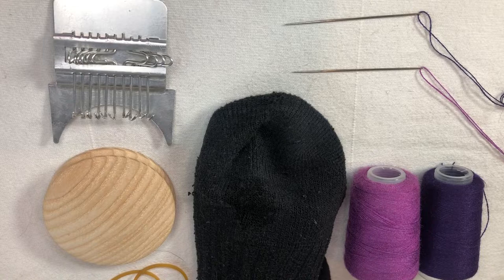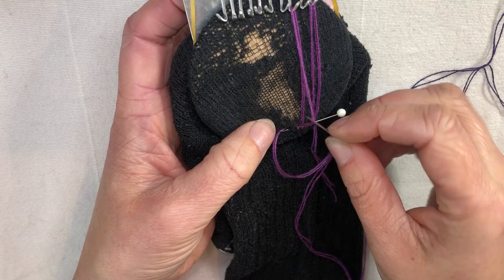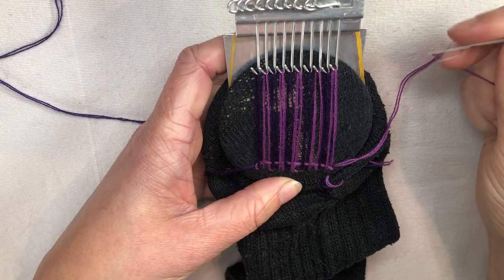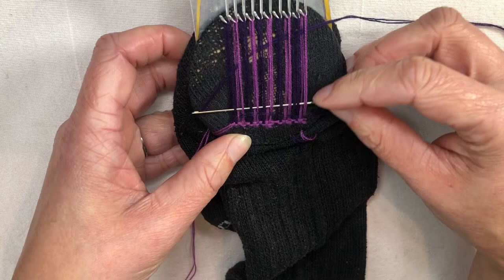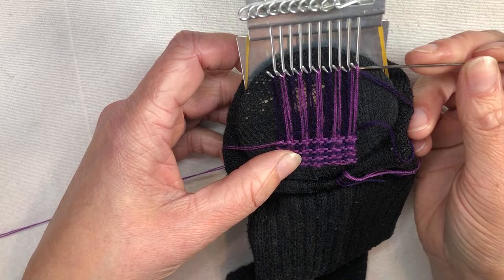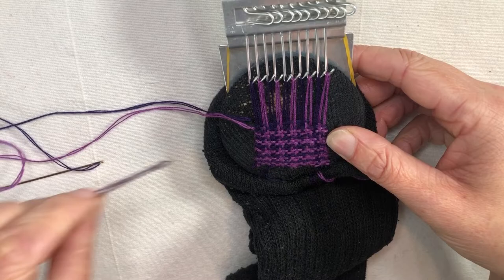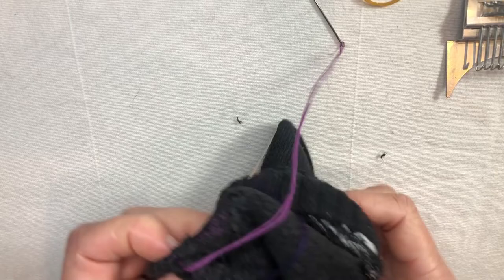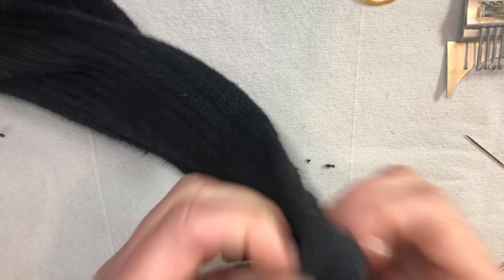Houndstooth Woven Mend with Speedweve Loom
Demonstration of using a Speedweve Loom, also known as a mending loom or darning loom, and doubled cashmere/nylon reinforcing thread to fix a hole in a knitted sock with two colors in a houndstooth pattern. The process is shown from beginning to end, including attaching the loom and finishing the yarn tails.

Loom shown is made by Alexon Ver.